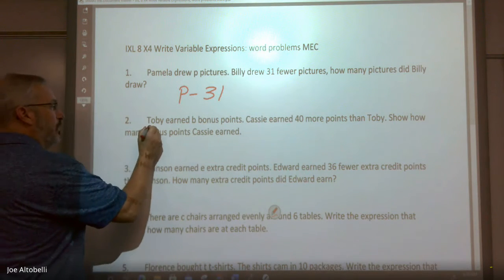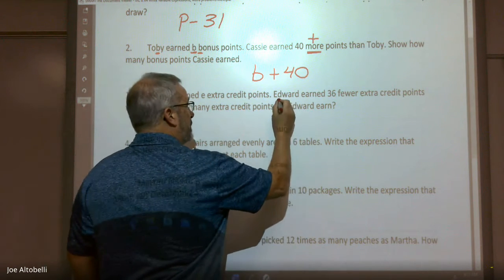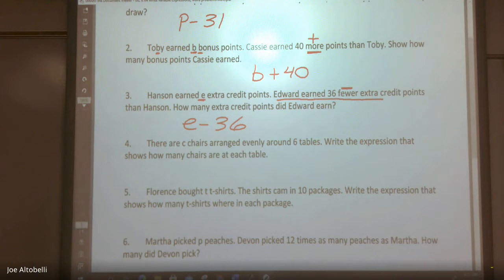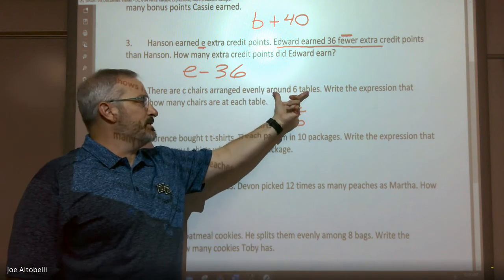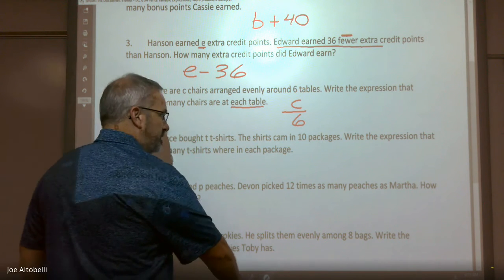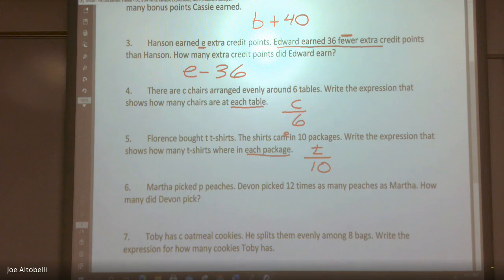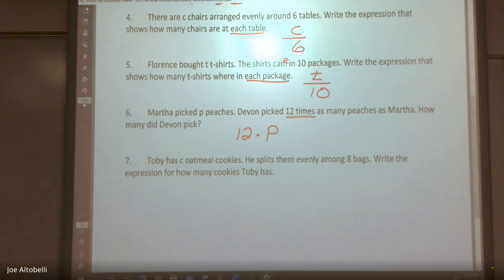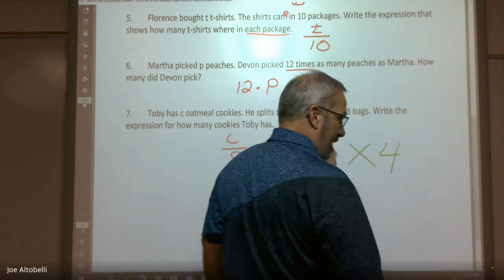IXL X4 Video